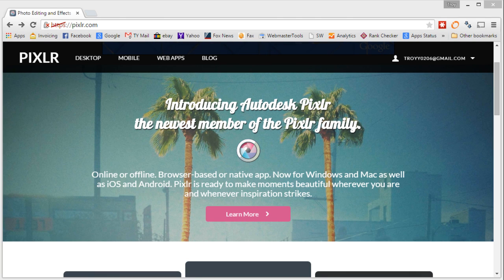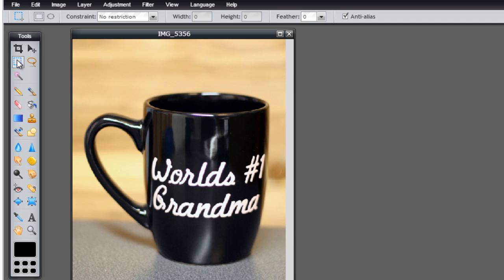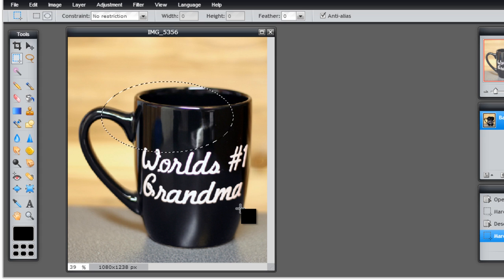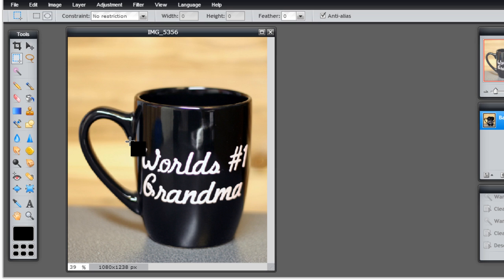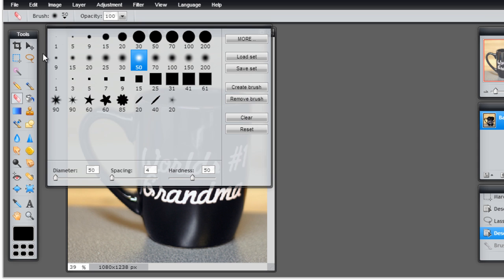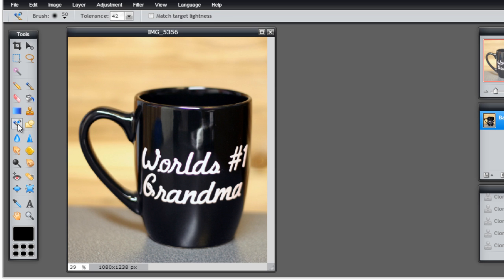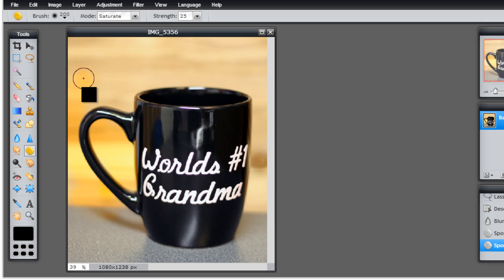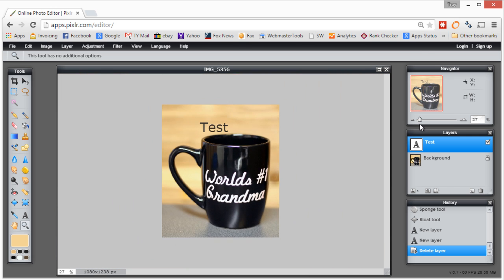Editing Photos with Pixlr (quick tour basics)